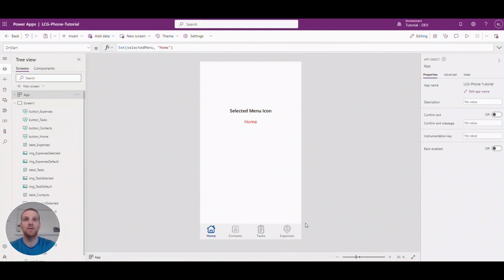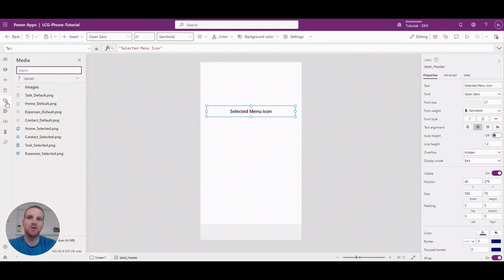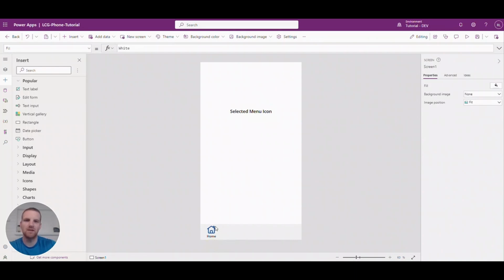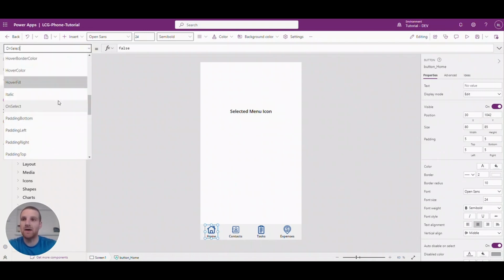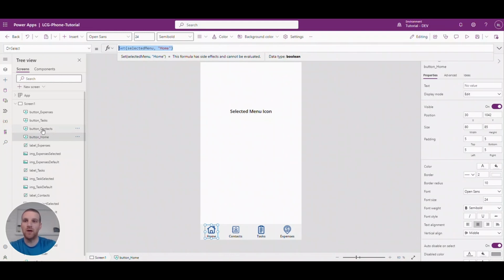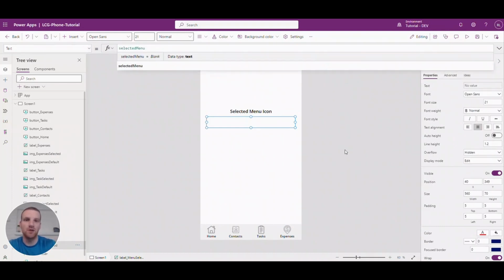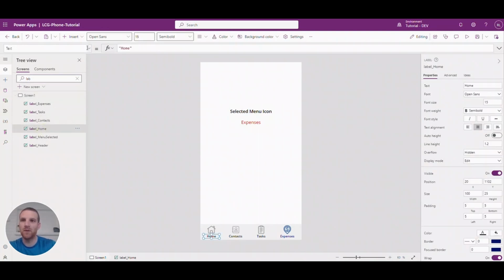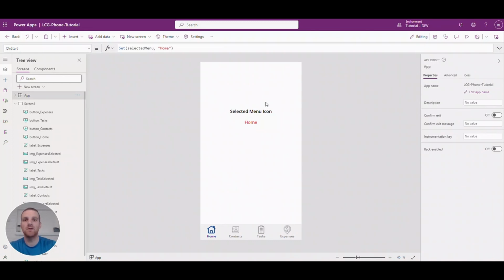Power Apps - How to create a simple phone app navigation menu in Canvas Apps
In this video, I will show how to create a simple navigation menu for a Phone App in Canvas Apps.